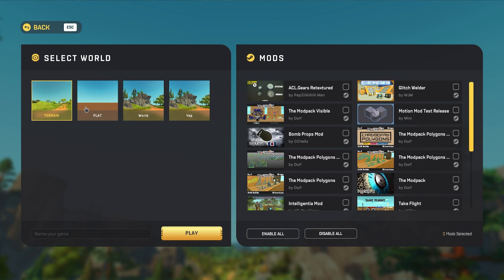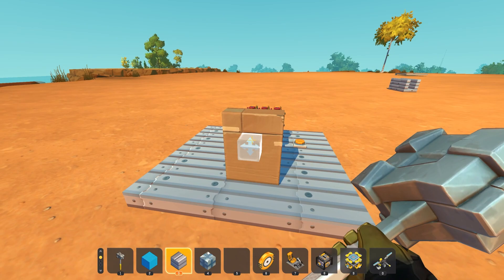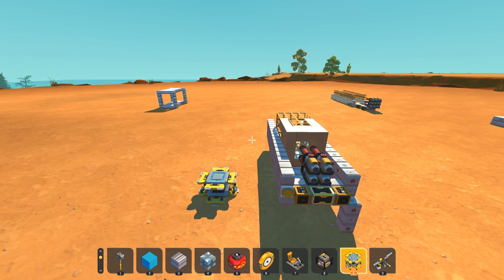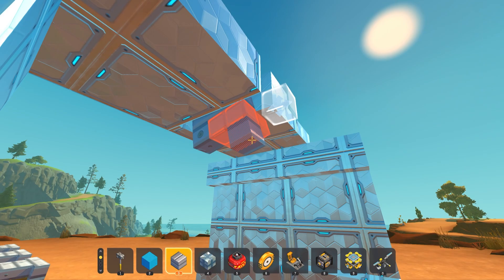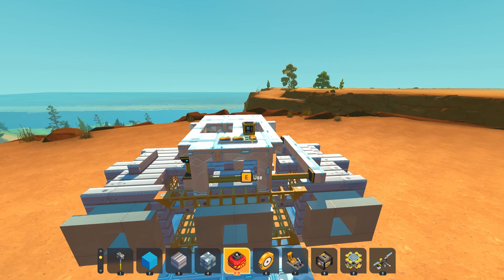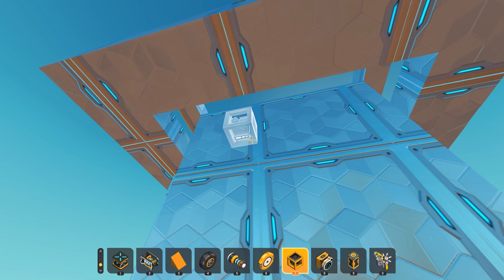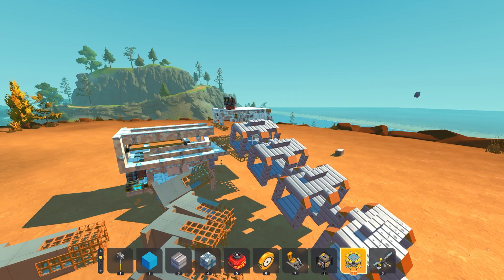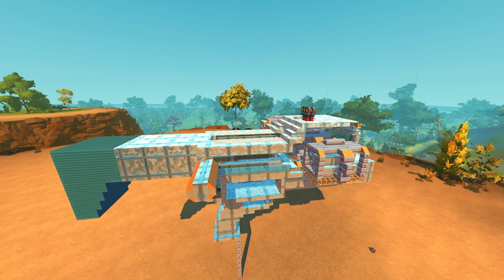Making a Belt Machine Gun | Scrap Mechanic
Machine guns have been done before, but what about a belt fed one?